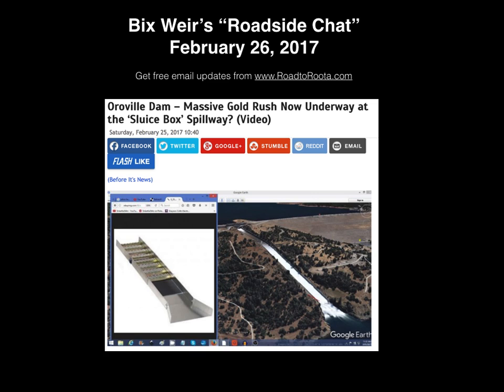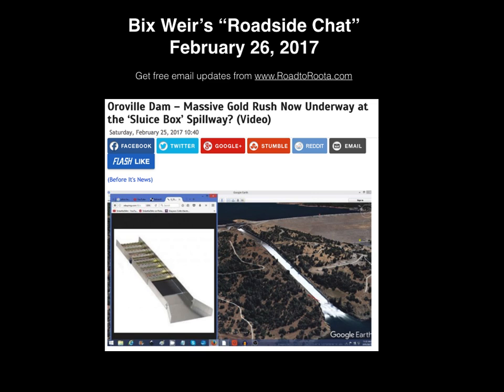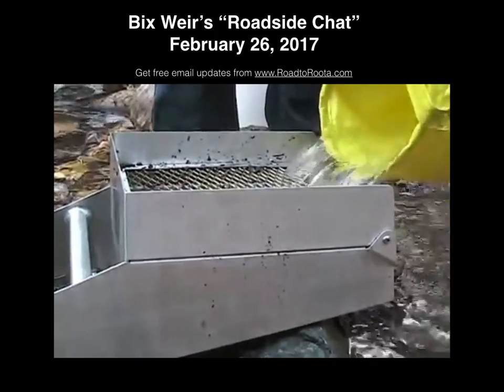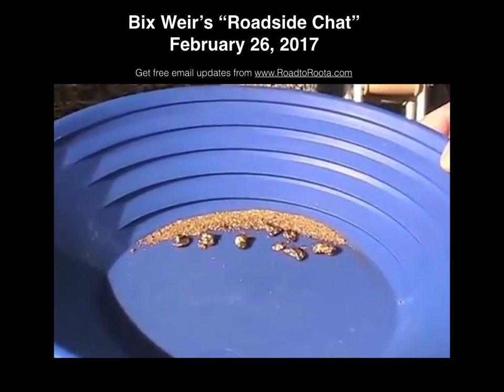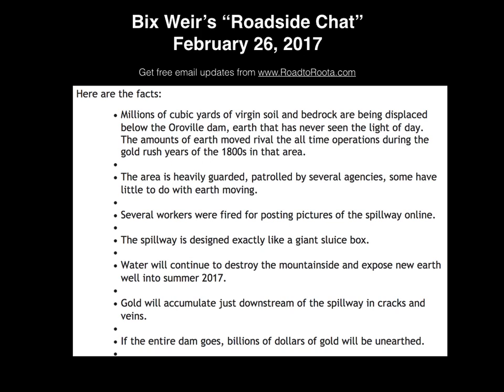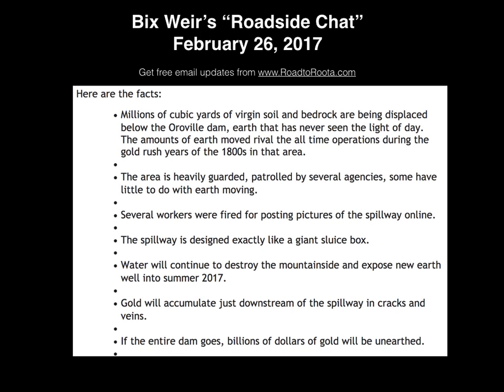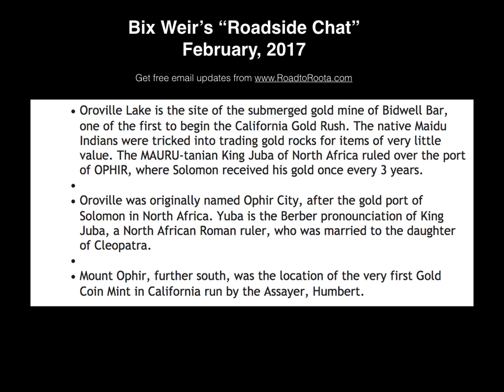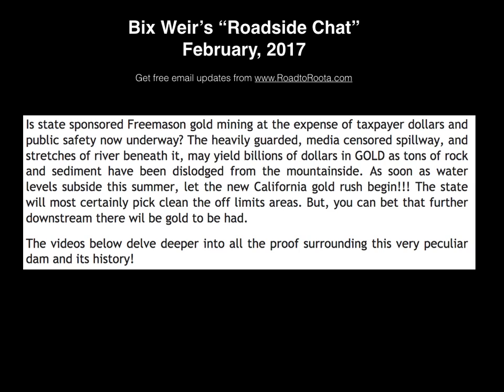Orovile Dam = Gold "Sluce Box?"(Bix Weir)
This is a video in response to an article posted on beforeitsnews.com as related to the Oroville Dam situation. The author seems to believe that this is a secret operation to get the gold out of the ground but I highly doubt it.